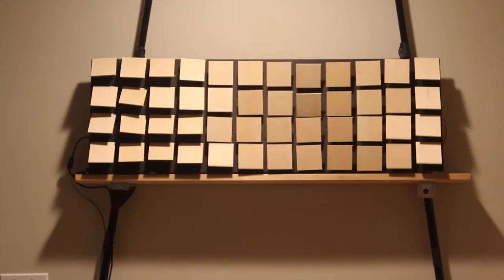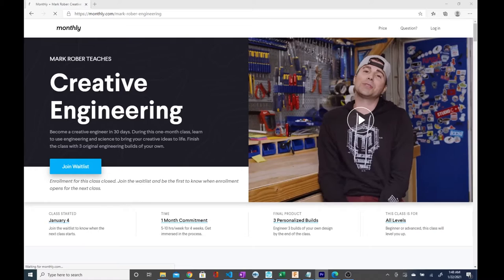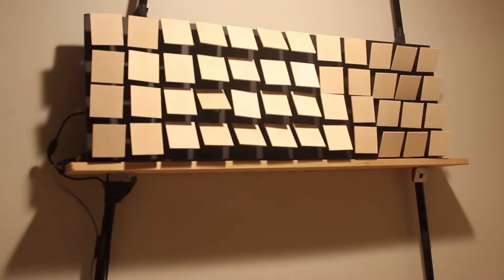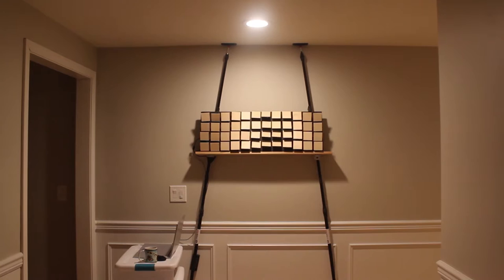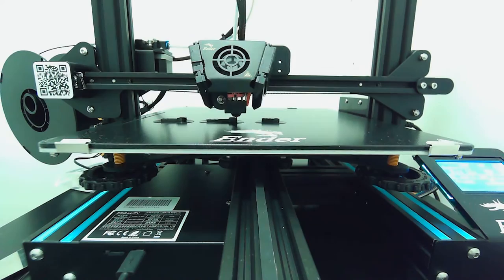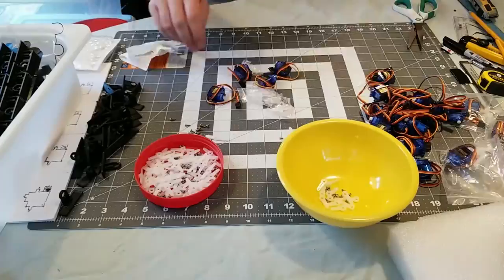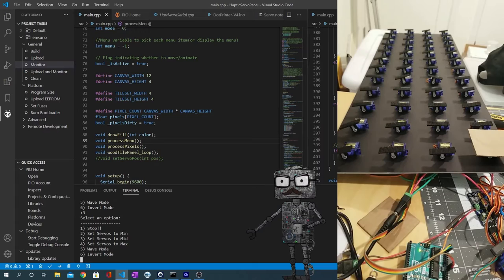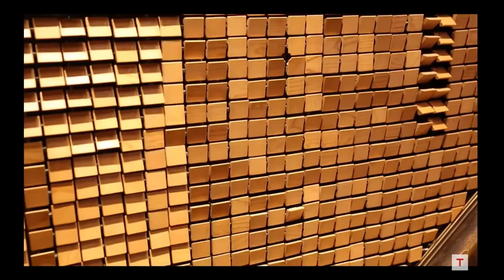Multiverse's Lowest LO-FI Wood Pixel Display—Arduino Art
Lowest LOFI display in the known 10 hyper dimensional multiverse, that I've seen.  Wood based tech art.

Created as a deliverable for Mark Rober's Creative Engineering course that my family and I are participating in this month.

The course has been a fun positive distraction, has been great to see, interact and help support projects kids, and adults, are putting together.

TIMELINE
0:00 Hello!
0:52 Promo of Mark Rober's online Creative Engineering course at
1:12 What is WTD?
2:30 Need to add water splash effects from my Aurora Borealis Toilet.
2:53 Learnings from the project.
3:45 3D printing, still learning.
4:15 Build details and build montage.
5:34 Coding stuff.
5:40 Coding is tricky.  But keep at it.  Keep learning, empower yourself and others to build the future we want to live in.
6:28 Thank you Daniel Rozin for creating "Wooden Mirror" and related art technology.